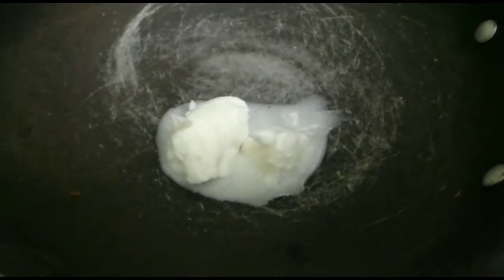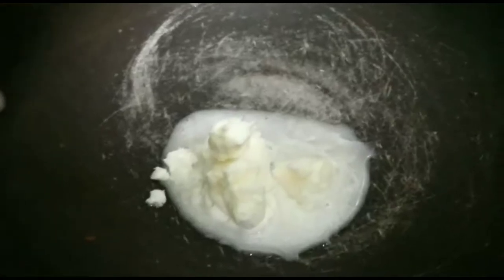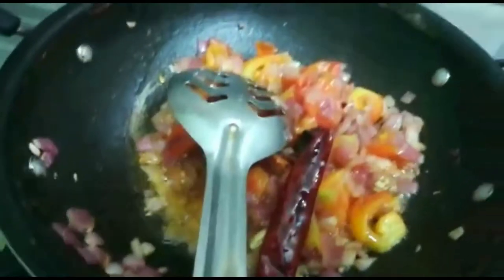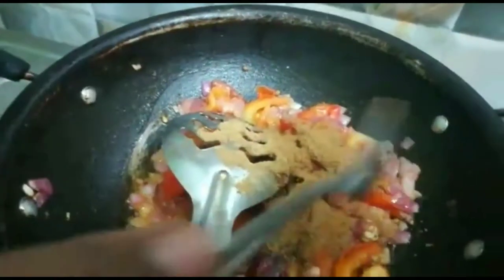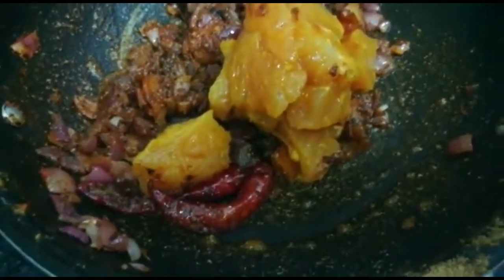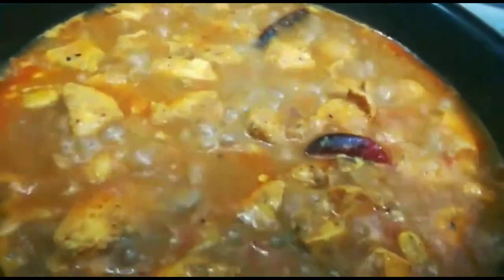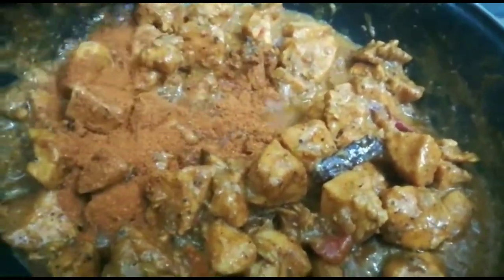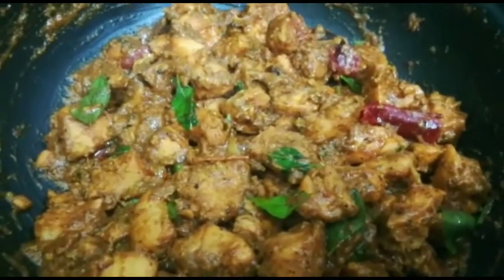Butter Chicken Recipe in Tamil || Nalni's Kitchen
bye bye 💓